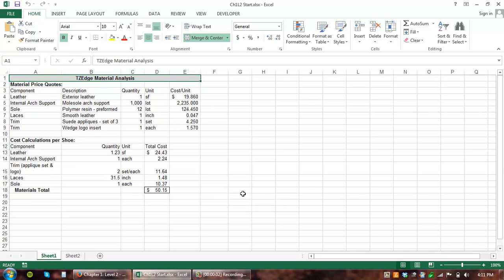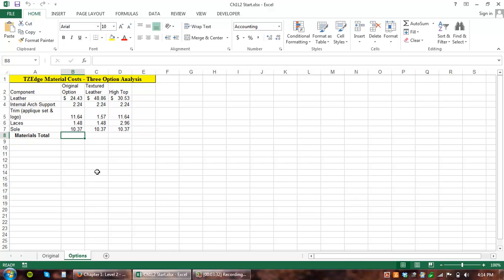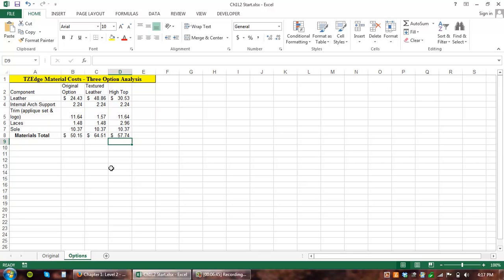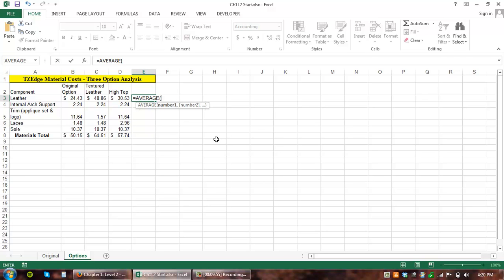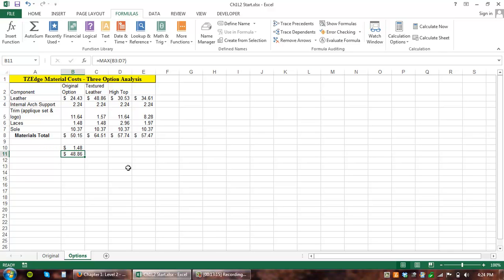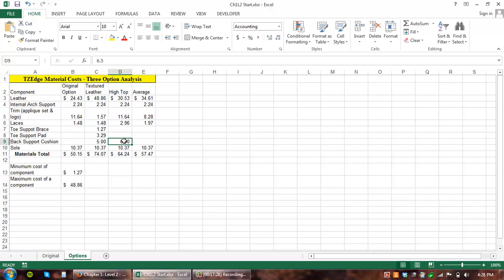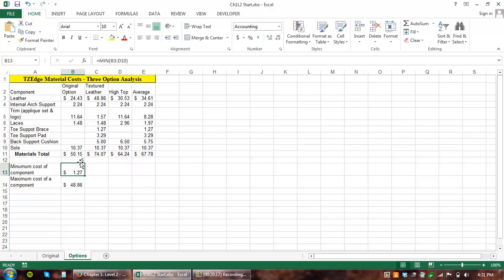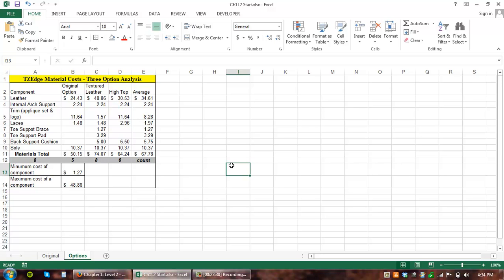Chapter1 Level2 Advanced Excel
Succeeding in Business with Microsoft Excel 2013